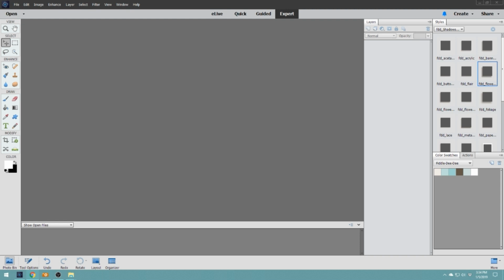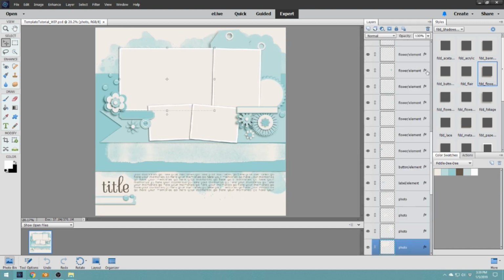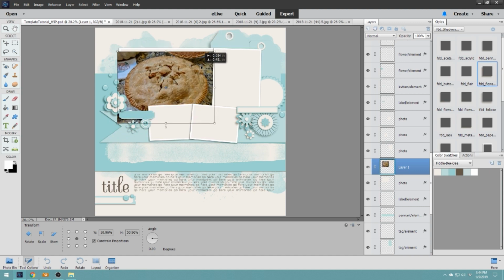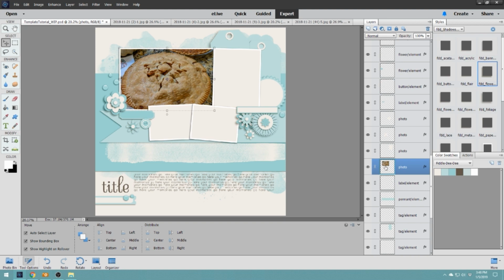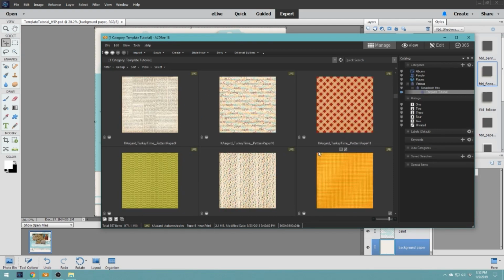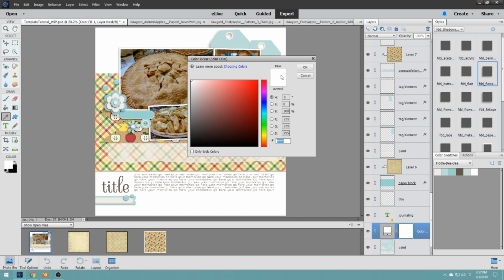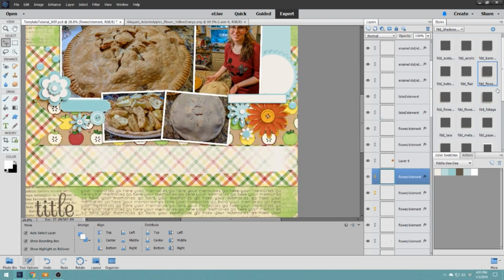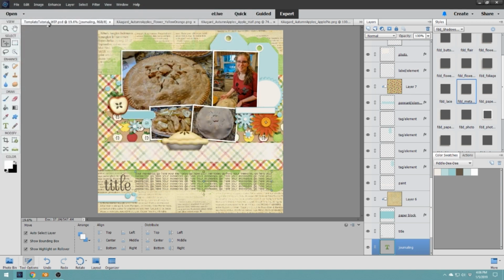How To Use A Digital Scrapbooking Template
To access the template used in this tutorial, please visit my

Please note that the free templates change each month. The template featured in this video will be available for download from January 1, 2019 through January 31, 2019.

I used these digital scrapbooking kits from Kristin Aagard Designs at The Lilypad: